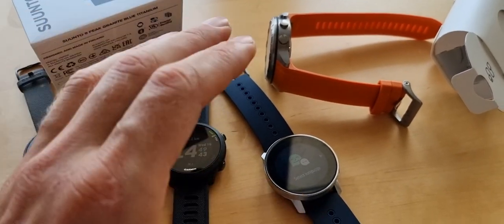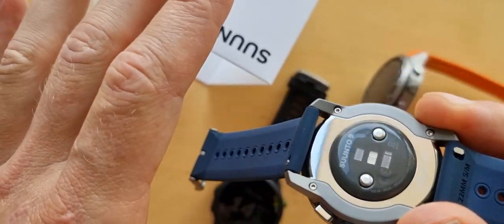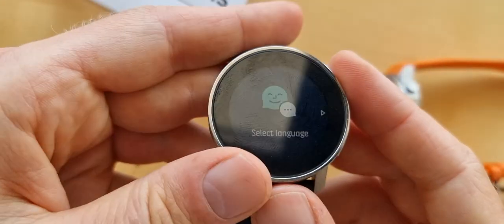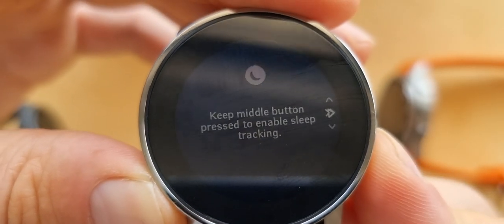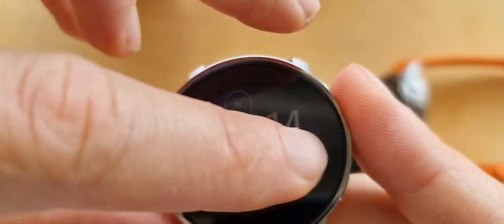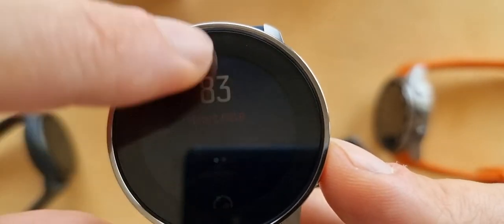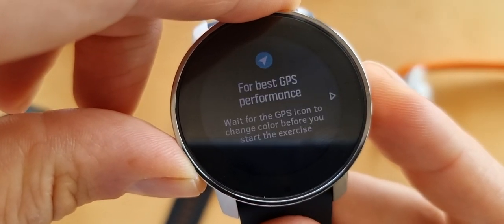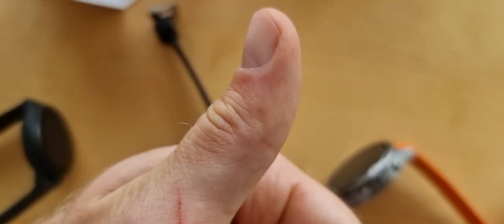Suunto 9 Peak FUNCTIONS and SETTINGS [Test Review]!